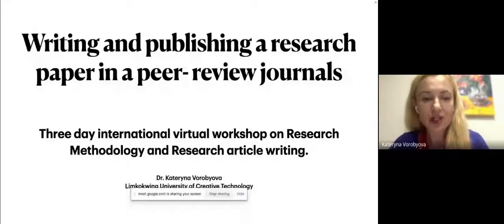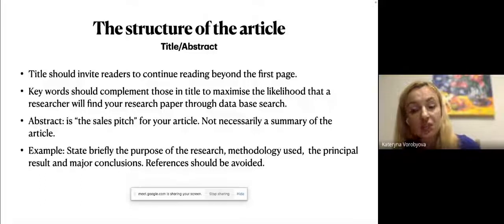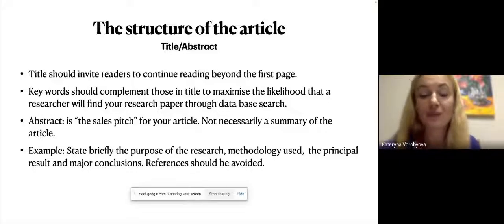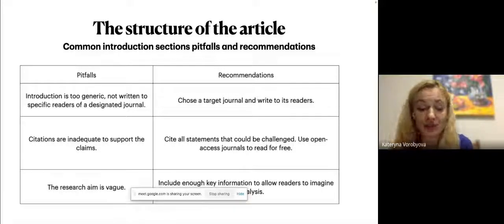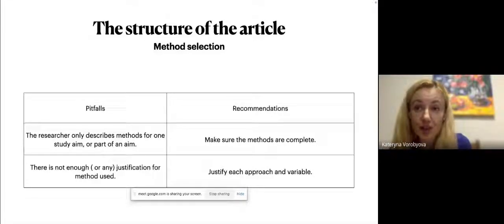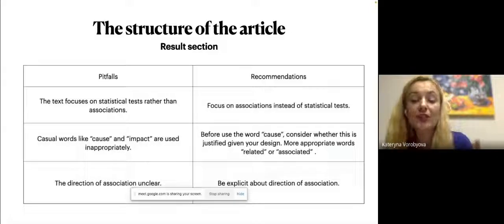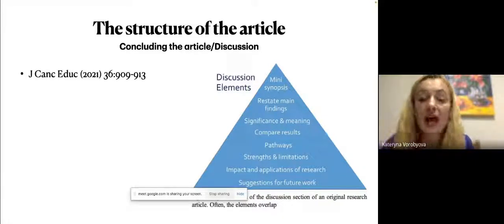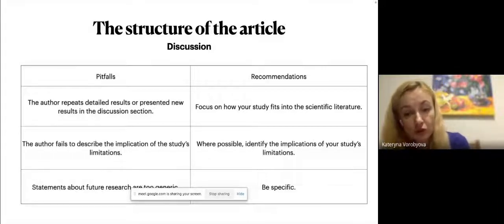Research Methodology And Research Article Writing Gmt-7)-3